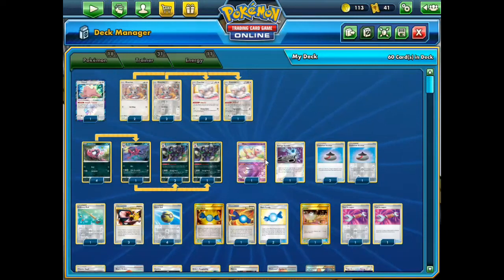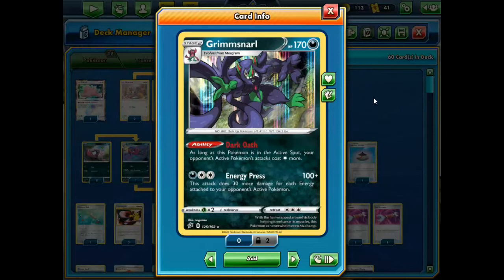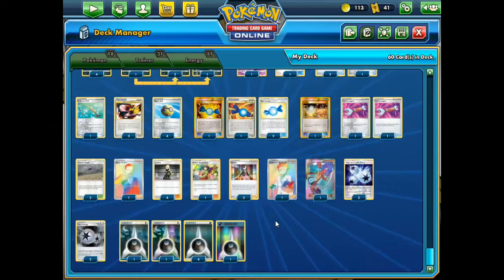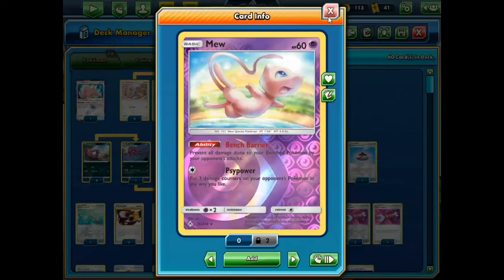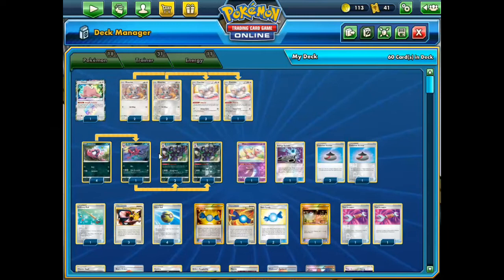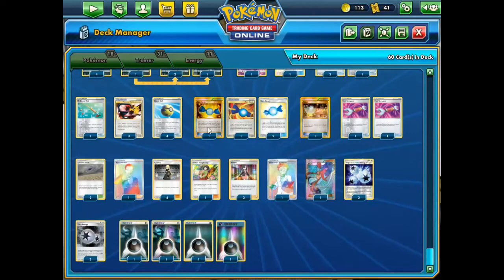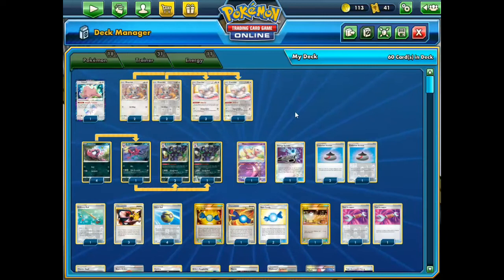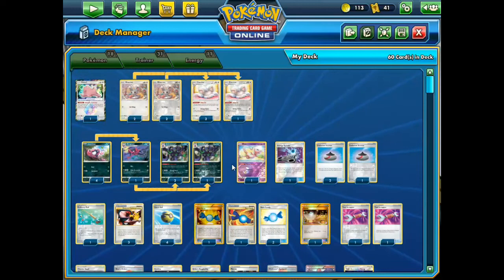Pokemon TCG Online Grimmsnarl Cinccino Deck!!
Increasing your opponent's attack costs is a hassle many of them won't be prepared for and when you can combine it with an attack that capitalizes on that it becomes even better. Such are the merits of grimmsnarl, by slowing them down like that it might be enough to help it gets some wins.